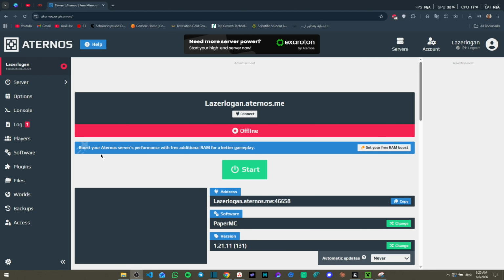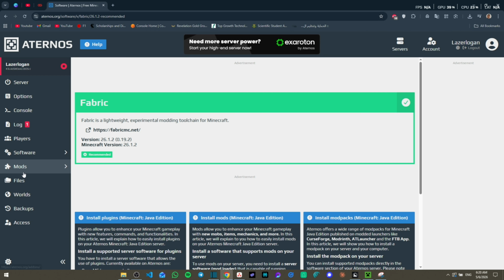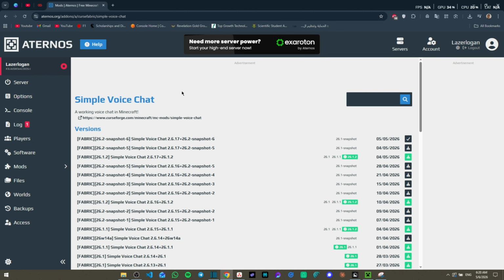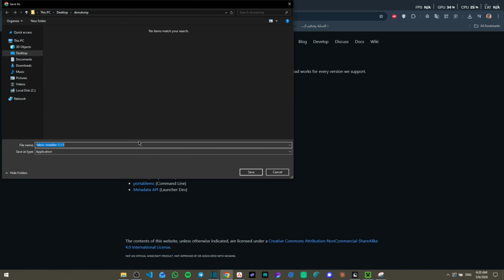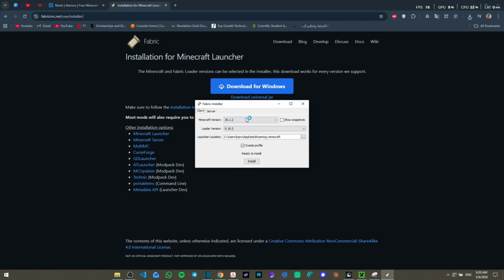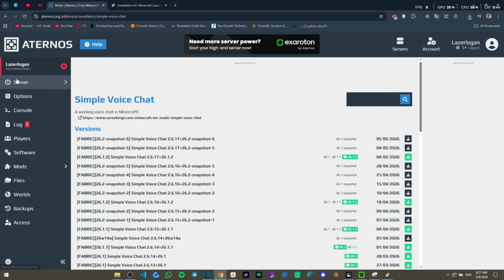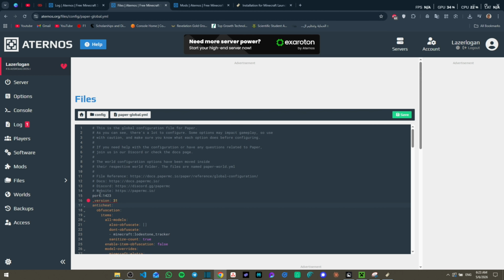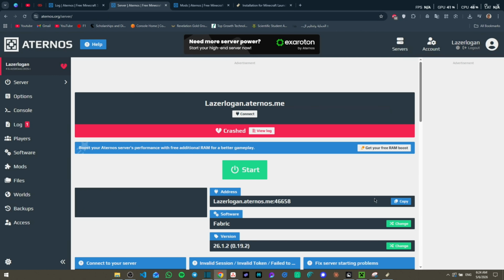How To Get Simple Voice Chat On Aternos Server! - Tutorial (Full Guide 2026)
How To Get Simple Voice Chat On Aternos Server! - Tutorial

In this video, I show you how to get simple voice chat on aternos server so you can easily communicate with your friends in-game. I walk you through how to install simple voice chat on aternos, how to setup simple voice chat plugin on aternos, and how to get proximity voice chat on aternos without confusion. Whether you're using fabric or forge, I explain the key steps to make everything work smoothly. If you’ve been wondering how to install the simple voice chat mod on aternos or how to get simple voice chat on minecraft servers, this guide will help you get it running quickly and correctly.

Chapters:
00:00 Introduction
00:10 How To Get Simple Voice Chat On Aternos Server! - Tutorial